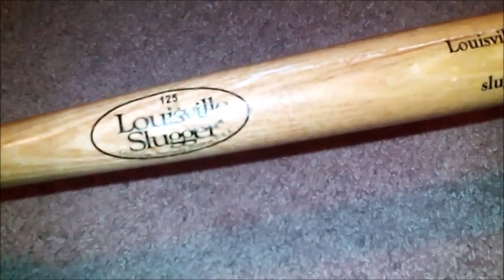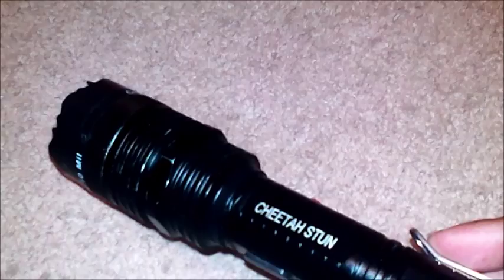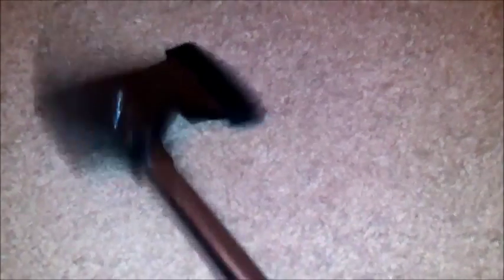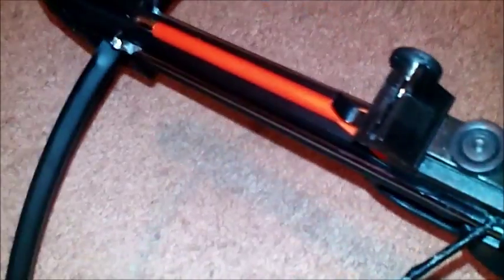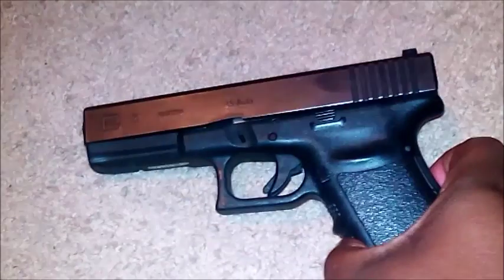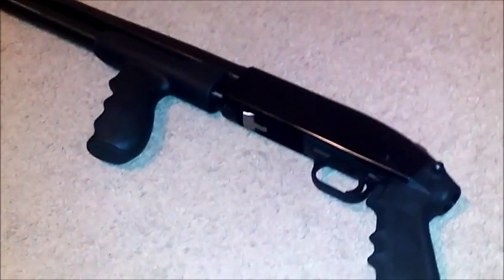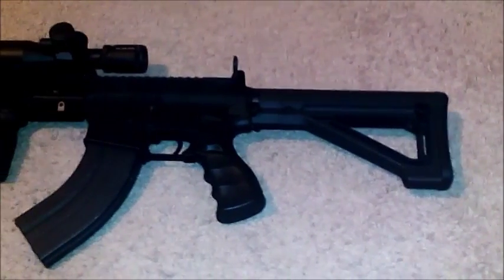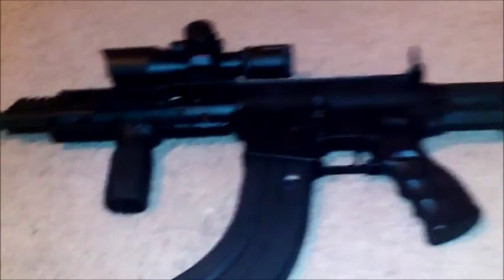Weapon platforms every prepper should have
This isn't about guns...well, it is about guns but not only guns...In this episode, I show some of our weapons just to show that a beginning prepper should also get some other types of weapons and not just firearms.